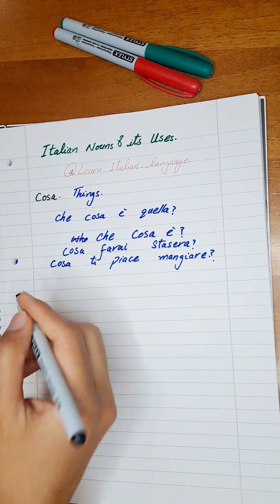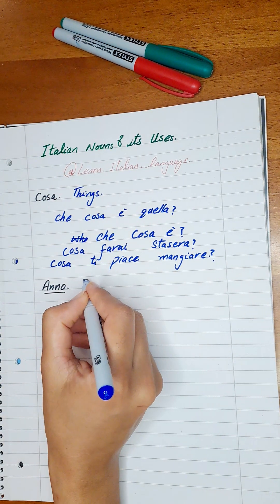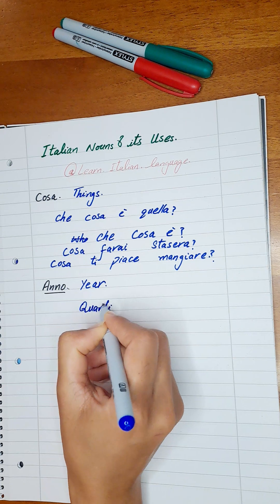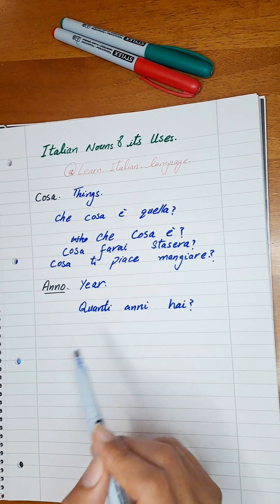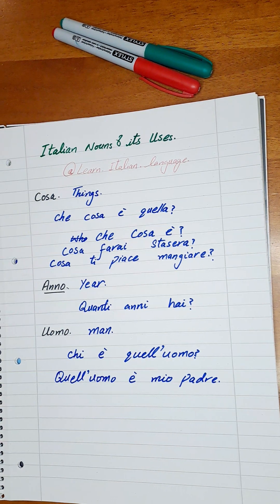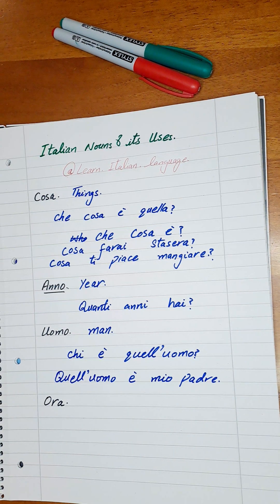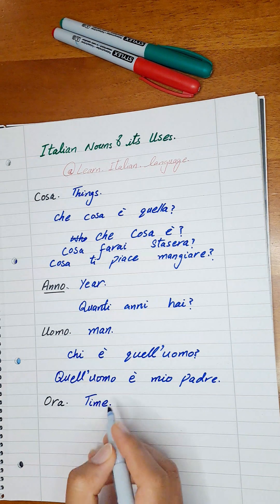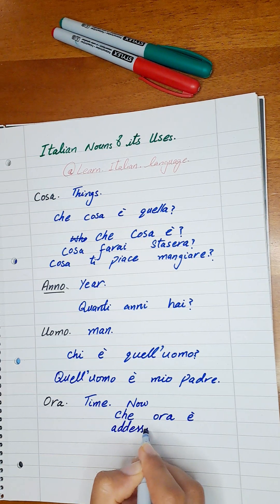5 italian Nouns and their uses in sentences | how to use Nouns in sentences italiano 🇮🇹 |language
learn italian🇮🇹 5 italian Nouns and their uses in sentences | how to use Nouns in sentences

Ciao ragazzi,
In this video we will learn some italian words that will help us in speaking italian. i Hope you will enjoy this lesson.
other links

@LikeItalian @lucreziaoddone @learnitalianwithme8408 learn vocabulary # vocabulary